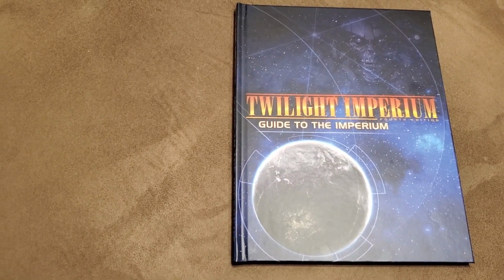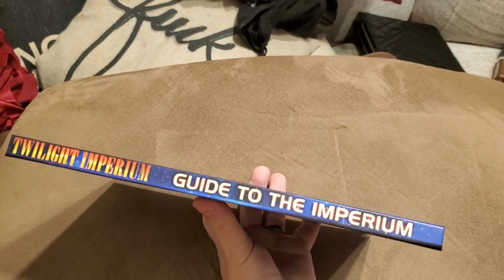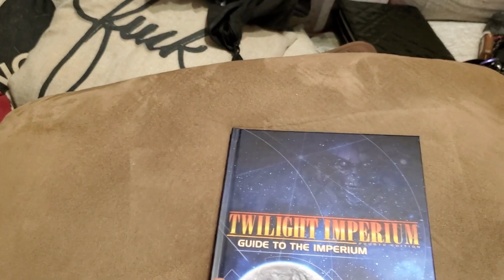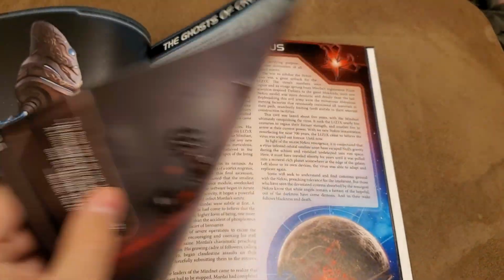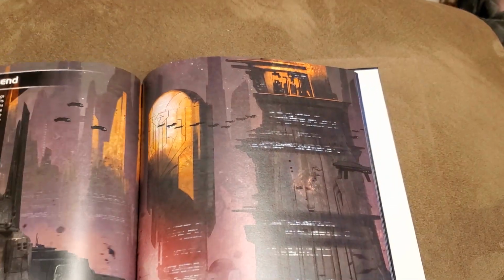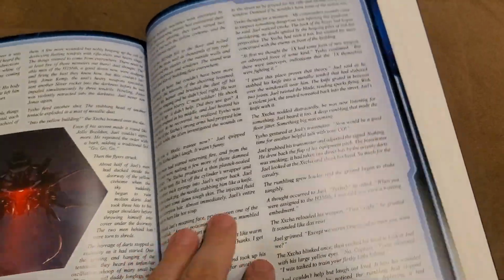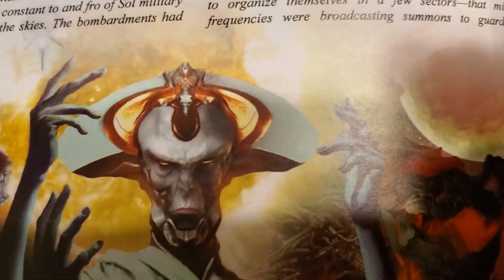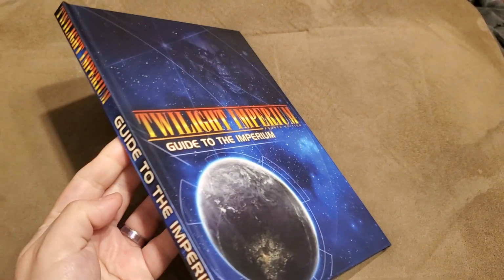TI4 Guide to the Imperium, printed at Lulu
FFG released the "Guide to the Imperium" for Twilight Imperium 4. I had a personal copy printed at Lulu and it turned out gorgeous. If you want the files and details to do it yourself, they're in this BoardGameGeek thread: